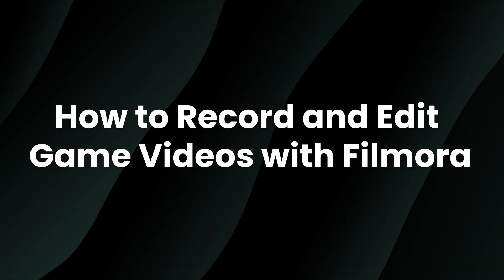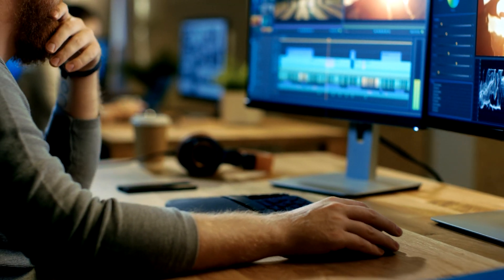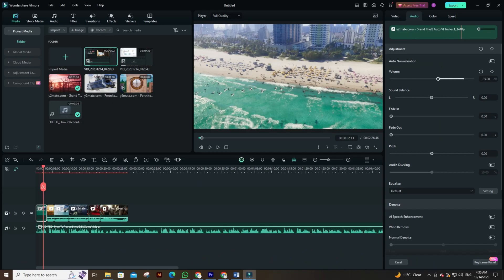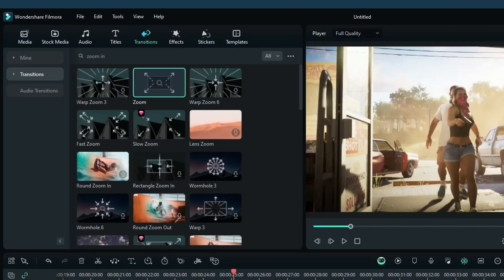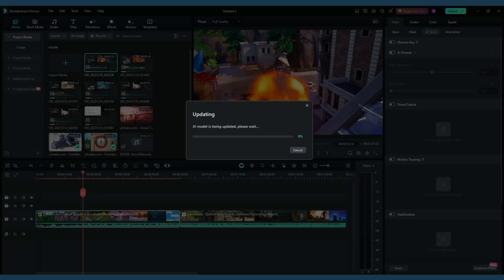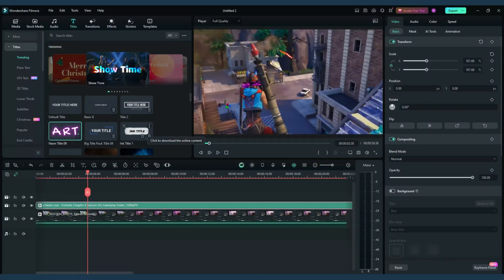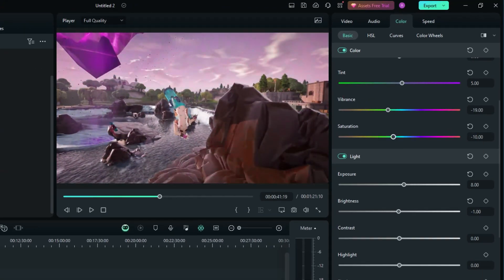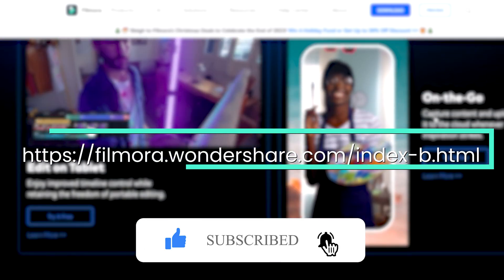How to Record and Edit Game Videos with Filmora